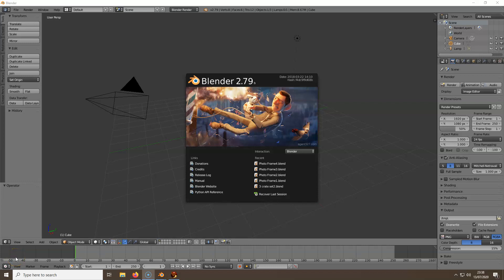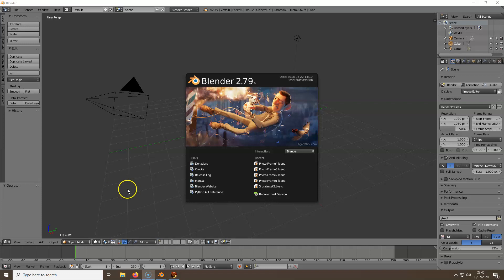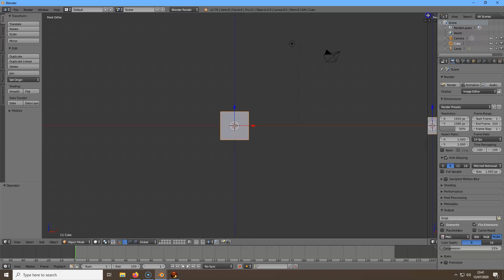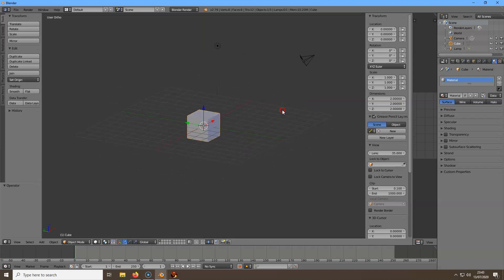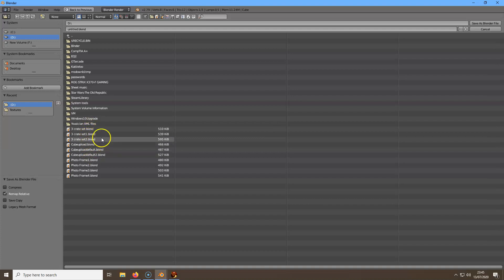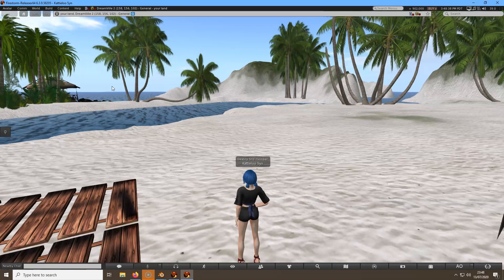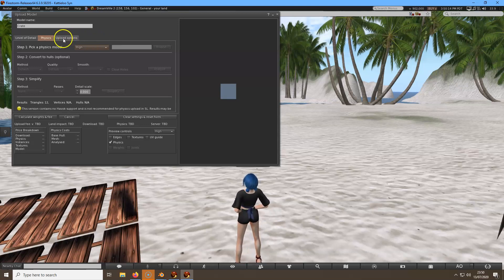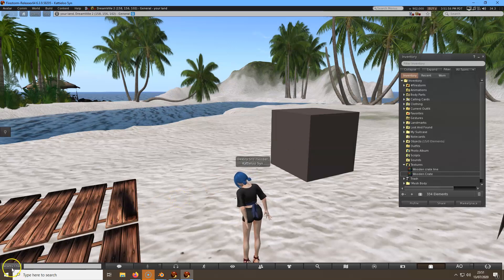Making first Mesh object in Blender for Second Life.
In this video you see me make my first mesh object in blender for Second Life. I am following a great set of videos showing step by step on how to make mesh for Second Life. The Blender you need to follow the videos is 2.79b you get get it at this you can pick the one for your OS type. The Video set I am following is from Chic Aoen here is the link to her channel Her videos are really good.

The next video you will see me make the cube to where it as a texture on it. I think it helps to record what you have learnt.